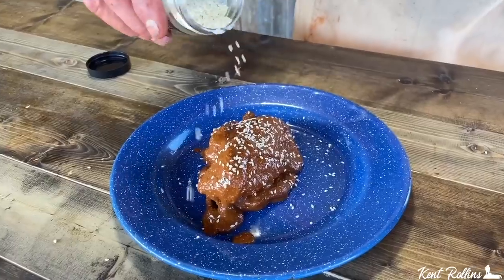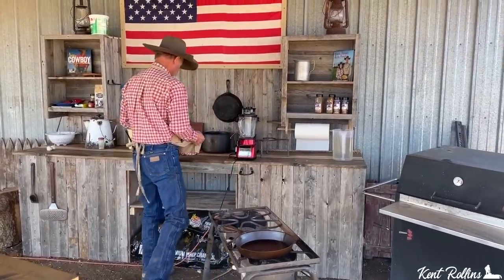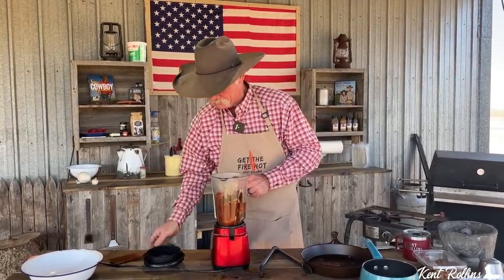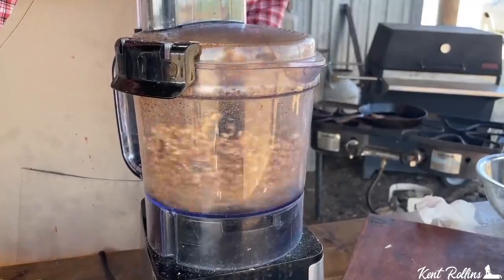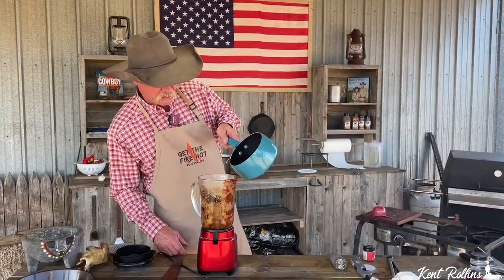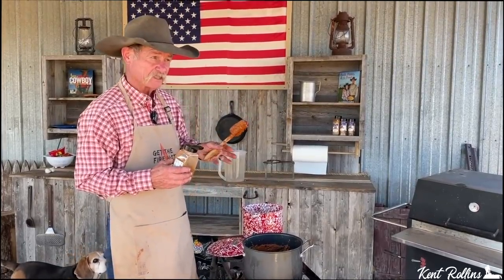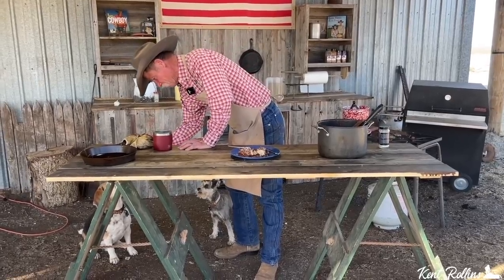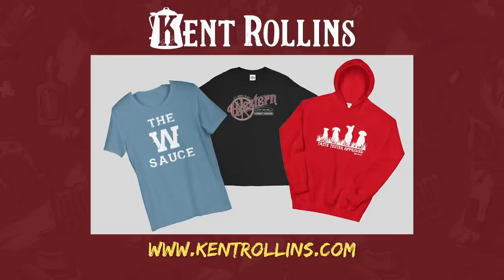Traditional Mole | How to Make the Best Mole Sauce with Chicken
This week we’re making authentic Mexican mole sauce with traditional chilies.

Used in this video:

Propane burner stove
Enamel Blue plate